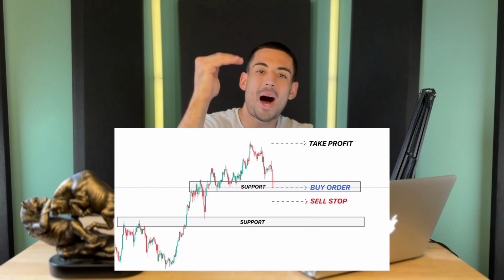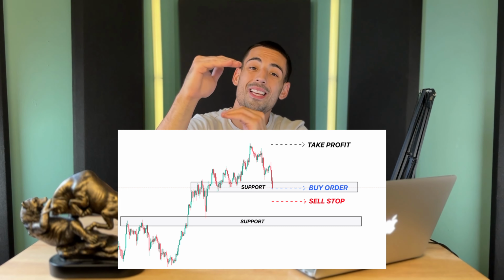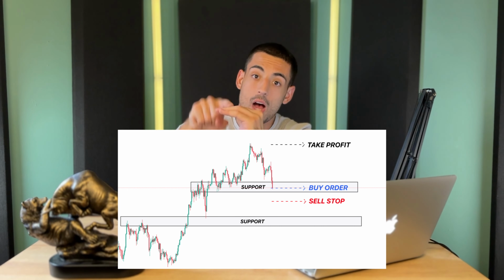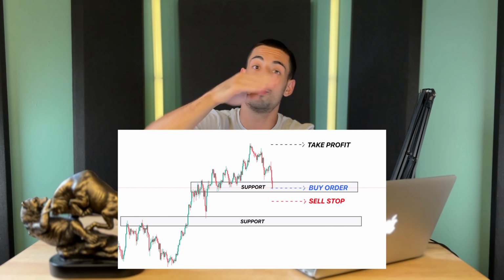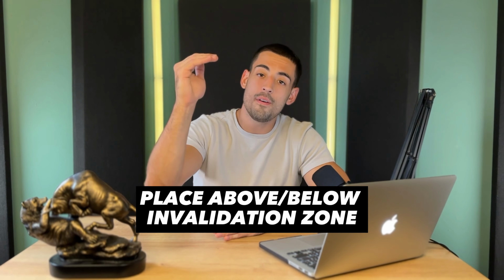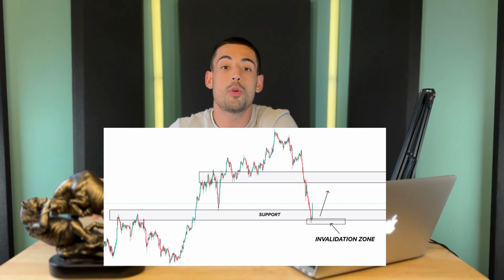MASTERING Risk Management : ULTIMATE TRADING GUIDE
In this video, Mike the founder of CapitalHillFX, dives into the fundamental elements of risk management within the realm of forex trading.